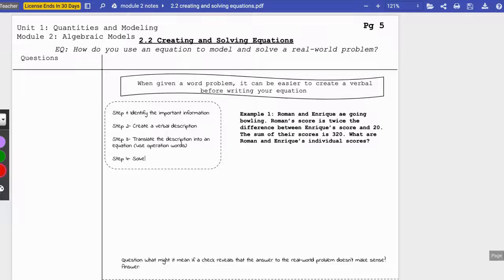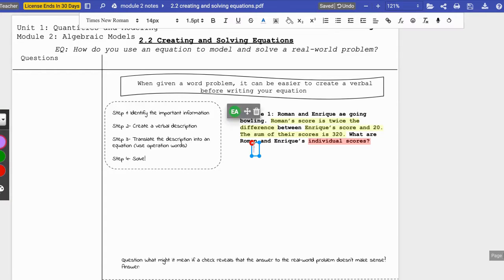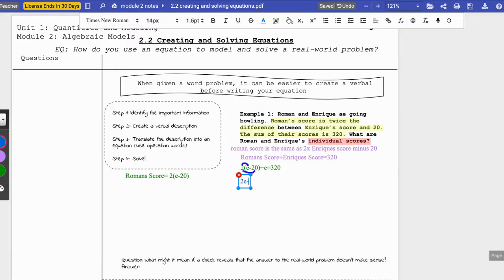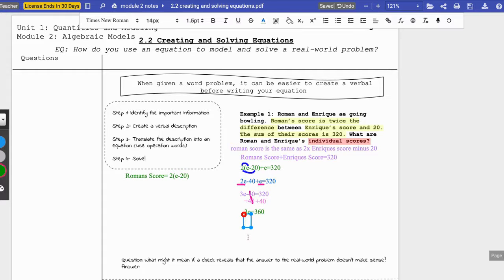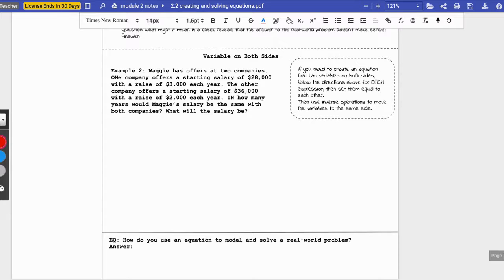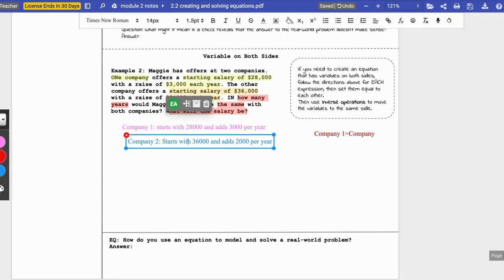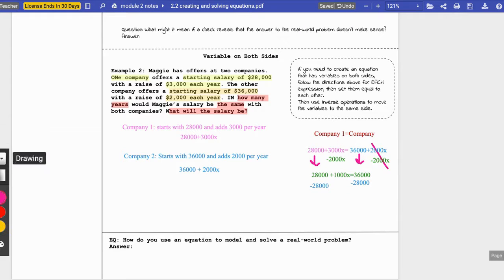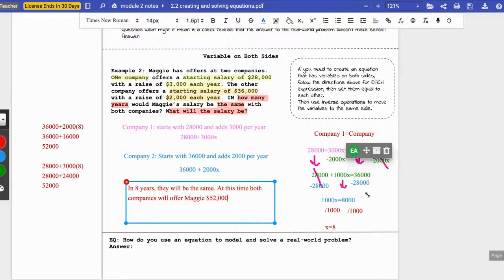2.2 Creating and Solving Equations